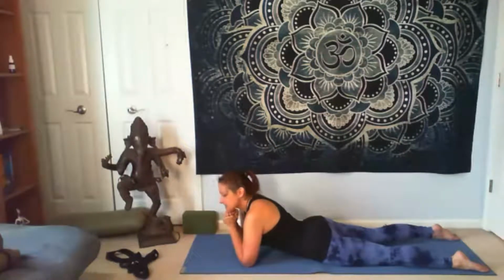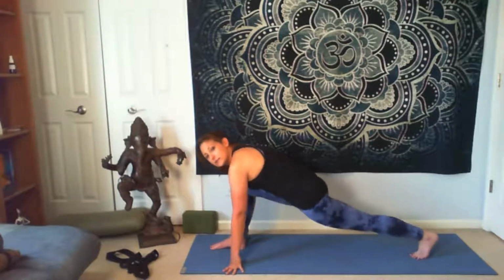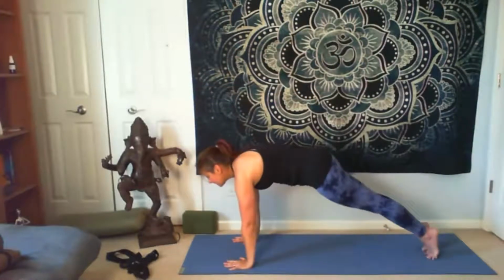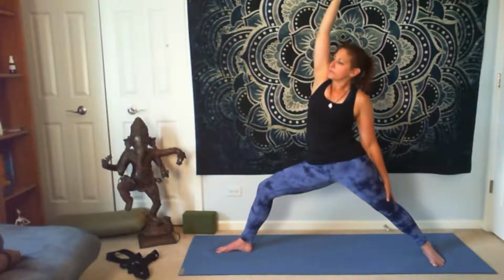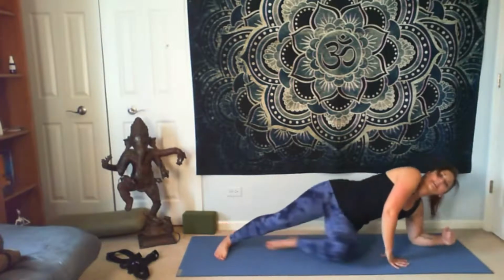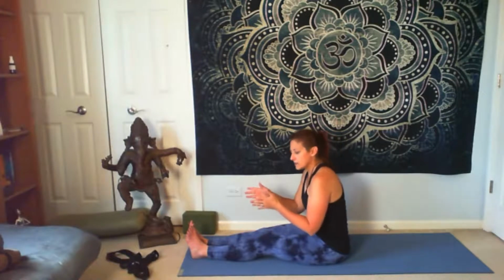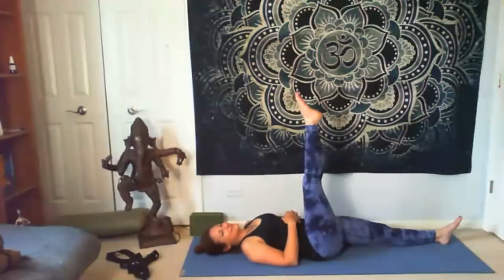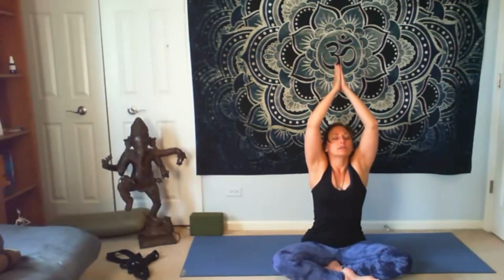Inspired Vinyasa Yoga: Warrior Pose Life Analogies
This theme is about the Warrior poses (Virabhadrasana A, B, and C) and the story behind the poses featuring Shiva, Sati, Daksha, and Virabhadra. While the story may be old, the meaning still has importance in everyday life. Join me to find out what the warrior poses have to teach you!